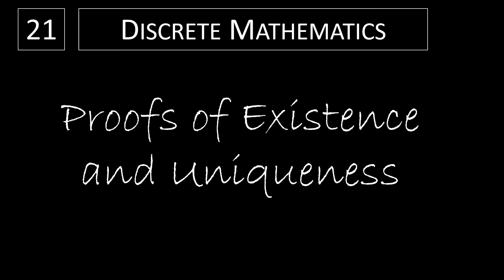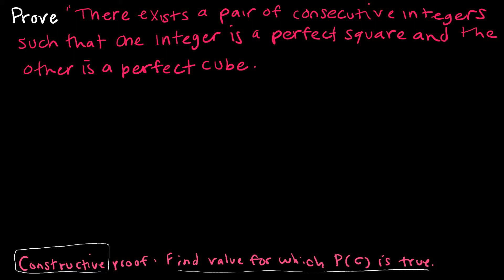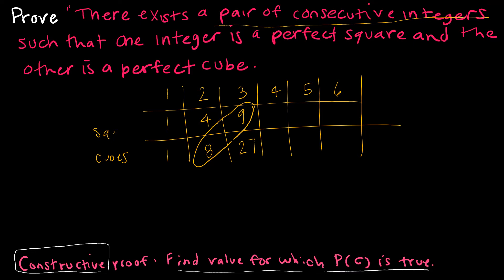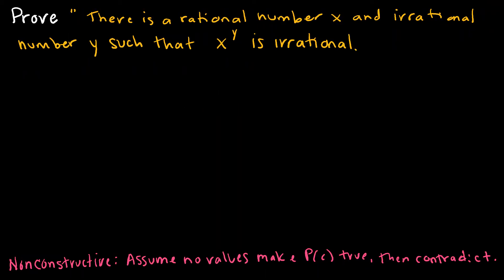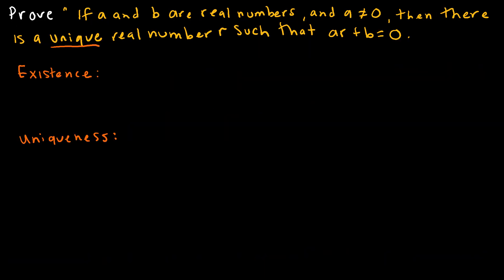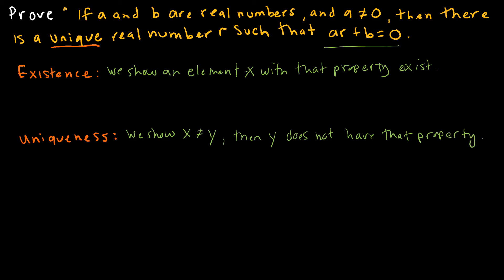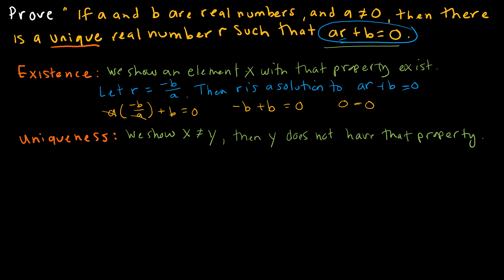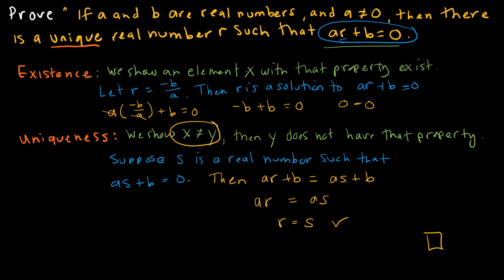Discrete Math - 1.8.2 Proofs of Existence And Uniqueness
Using varying methods of proof to prove existence or existence of a unique value.

Video Chapter:
Introduction 0:00
Proof of Existence (by Constructive Proof) 0:08
Proof of Existence (by Non-Constructive Proof) 3:09
Proof of Uniqueness 4:33
Up Next 8:45